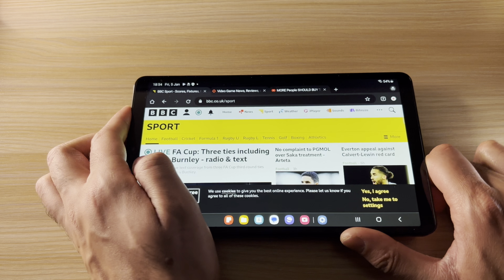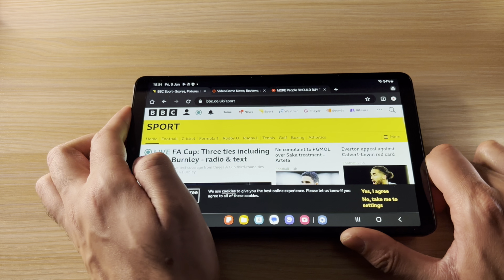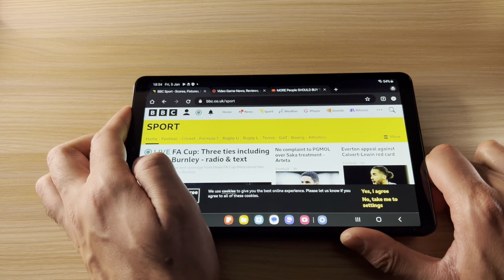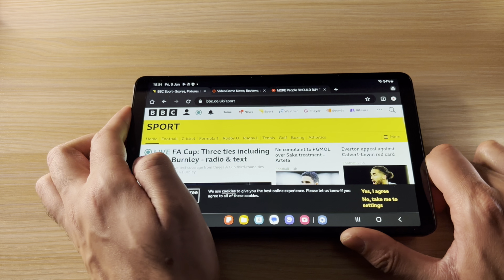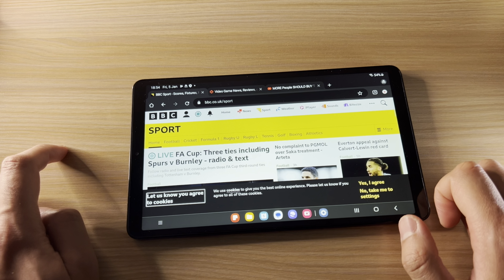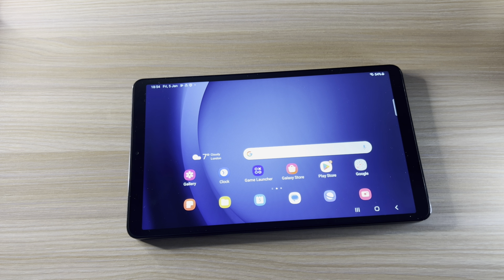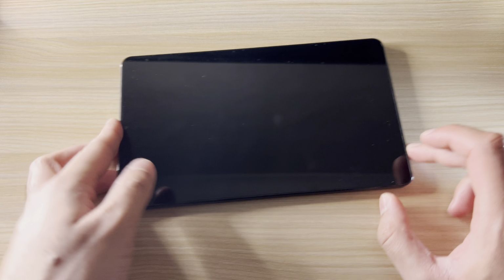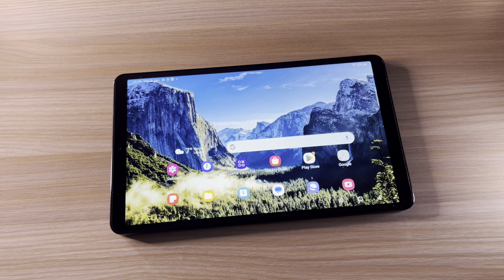BEST Alternative to iPad Mini - Samsung Galaxy Tab A9 (4GB RAM, 64GB Storage)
Samsung Galaxy Tab A9, 4GB RAM, 64GB storage.

Amazon UK